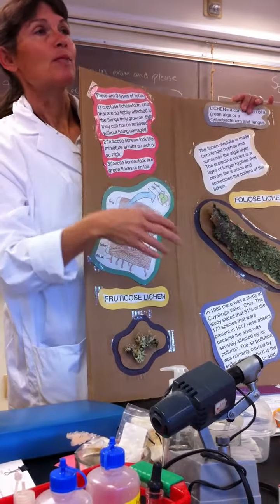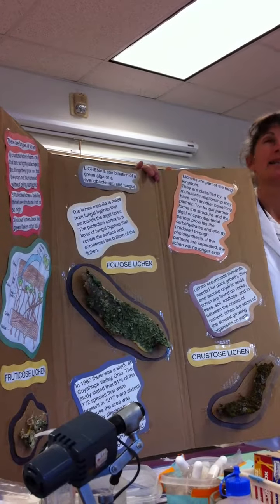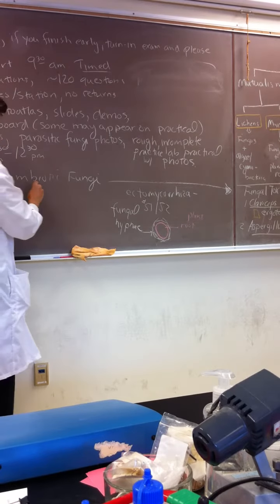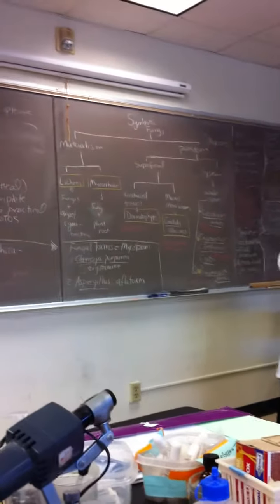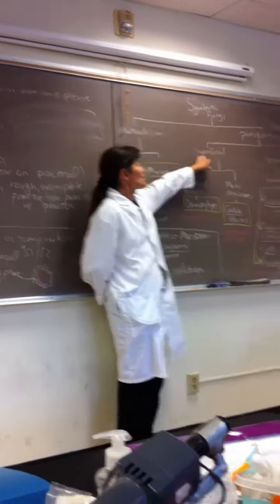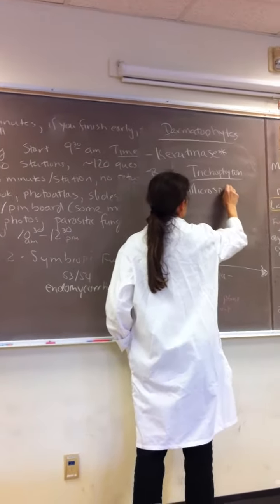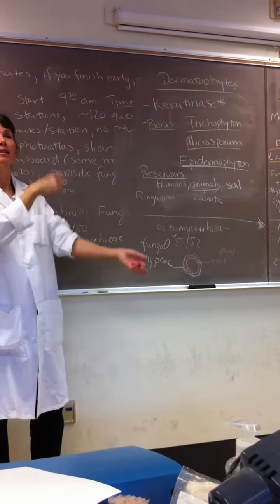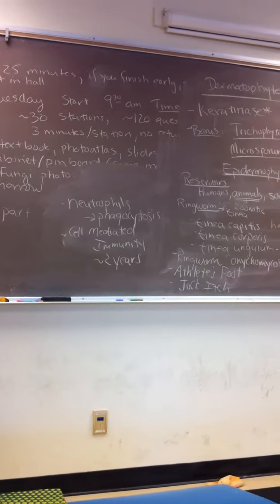Symbiosis Fungal Pt.1